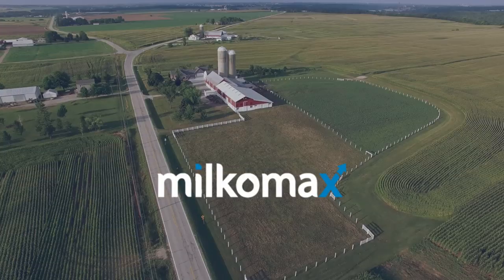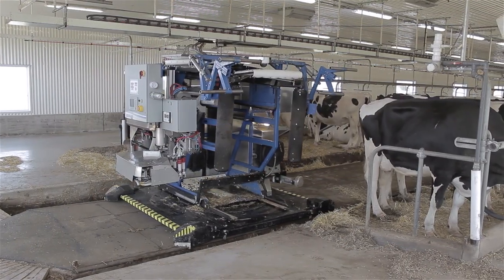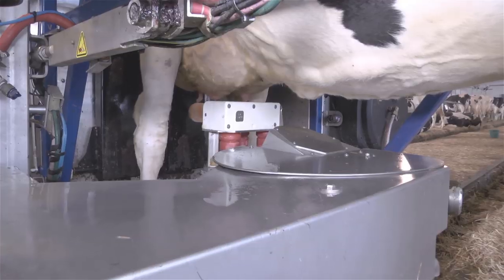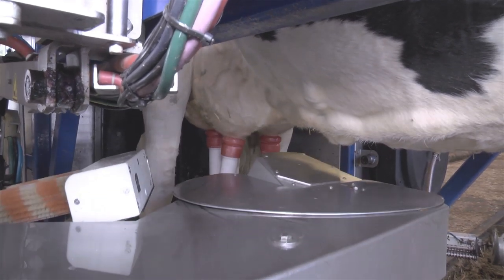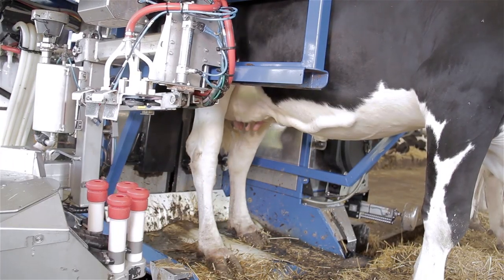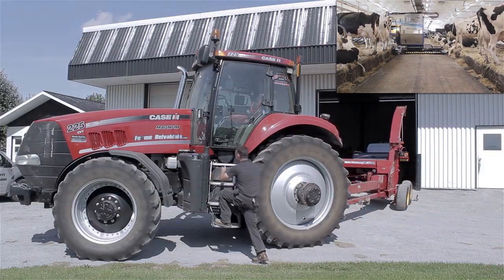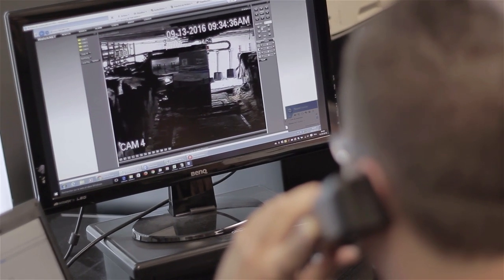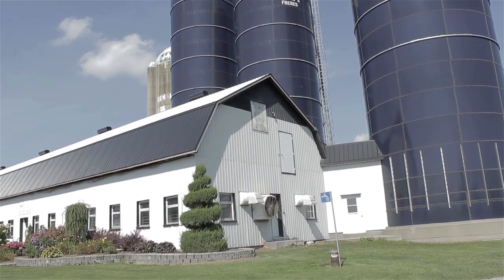Tie-Stall AMS Milking Robot by Milkomax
Tie-Stall AMS by Milkomax is the world's first and only automated milking system for tie-stall barns.